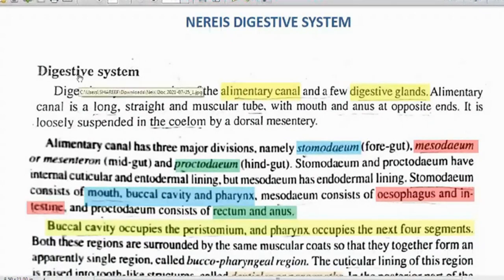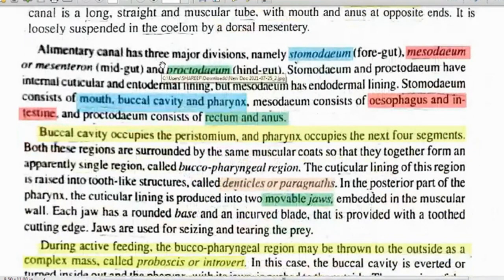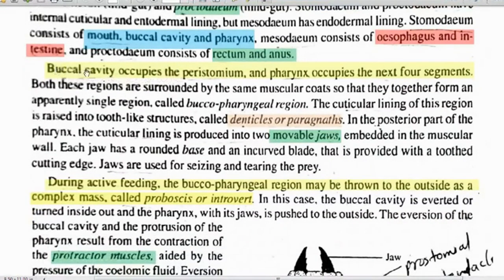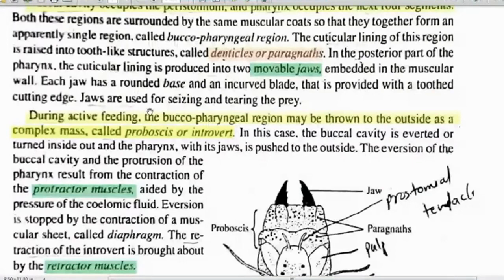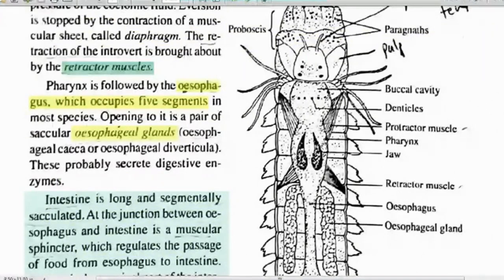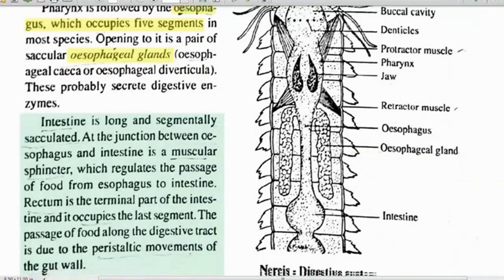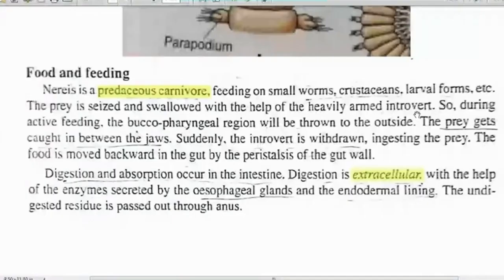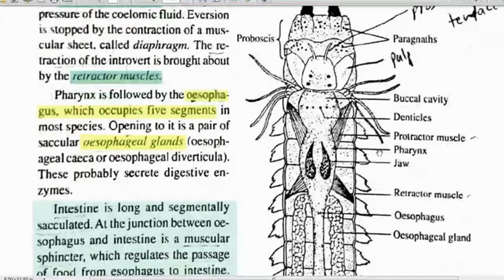NEREIS DIGESTIVE SYSTEM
NON CHORDATA PART II